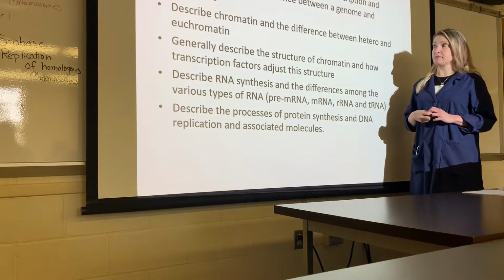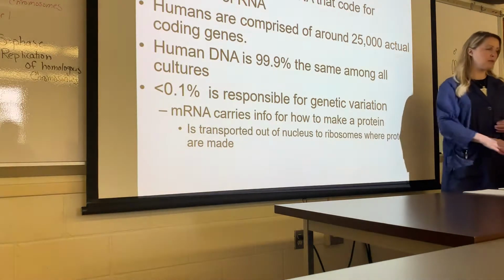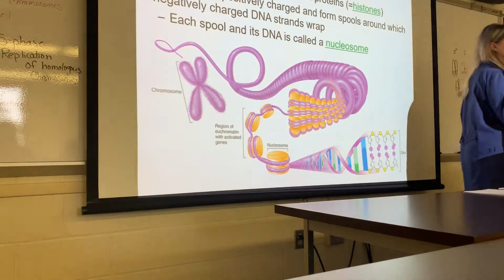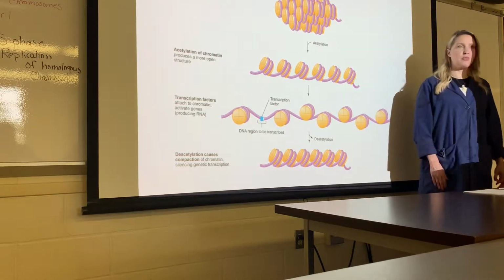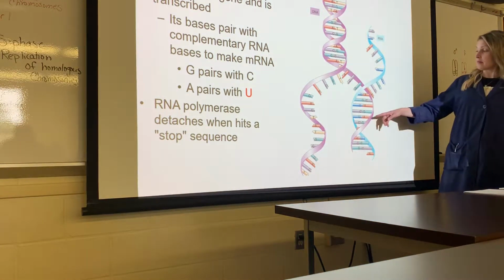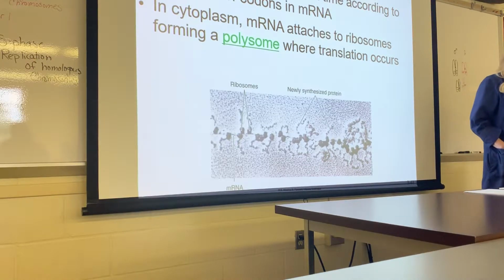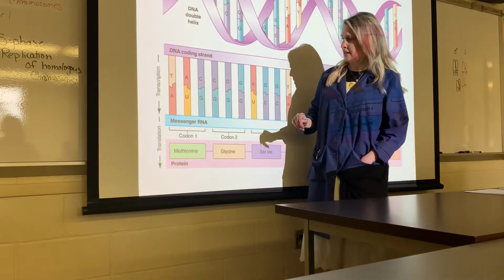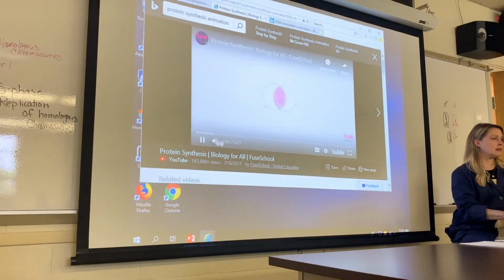Physiology lecture 6.2 7/2/19